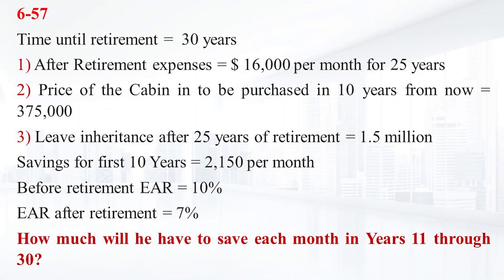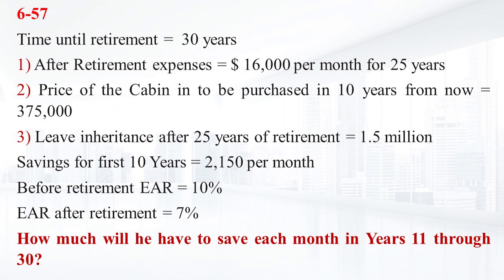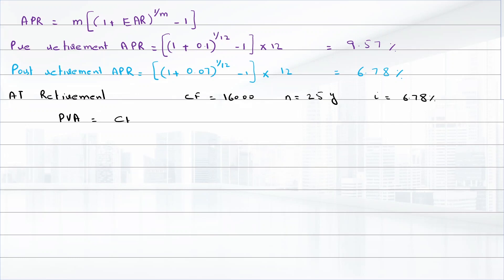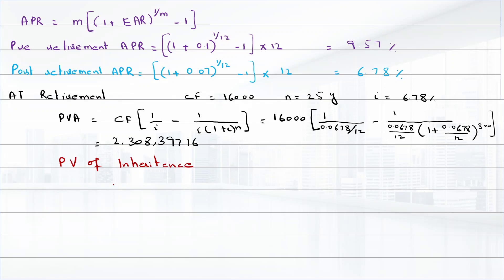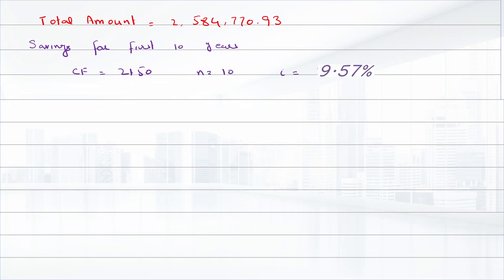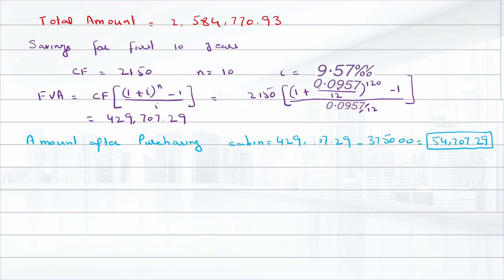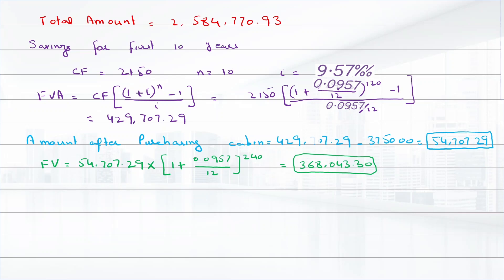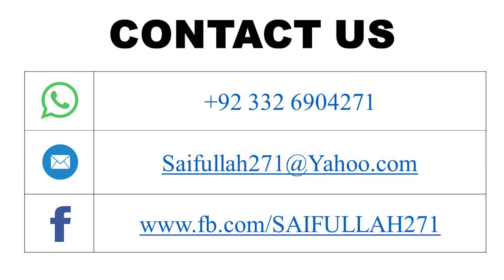6-57: Bilbo Baggins wants to save money to meet three objectives, he would like to be able to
6-57:
Bilbo Baggins wants to save money to meet three objectives. First, he would like to be able to retire 30 years from now with retirement income of $16,000 per month for 25 years, with the first payment received 30 years and 1 month from now. Second, he would like to purchase a cabin in Rivendell in 10 years at an estimated cost of $375,000. Third, after he passes on at the end of the 25 years of withdrawals, he would like to leave an inheritance of $1.5 million to his nephew Frodo. He can afford to save $2,150 per month for the next 10 years. If he can earn an EAR of 10 percent before he retires and an EAR of 7 percent after he retires, how much will he have to save each month in Years 11 through 30?